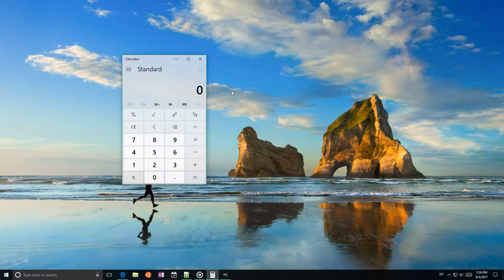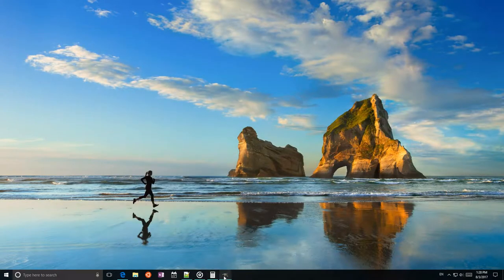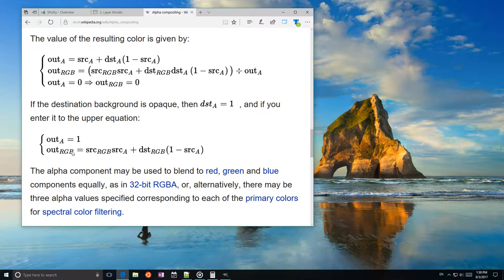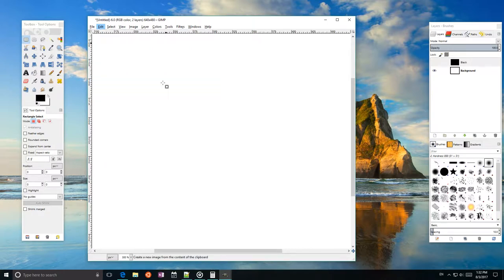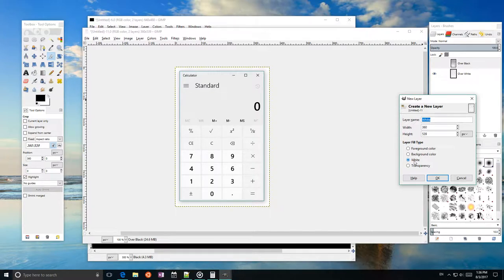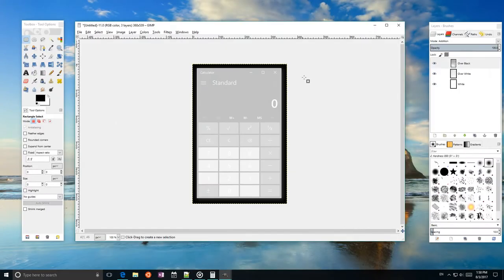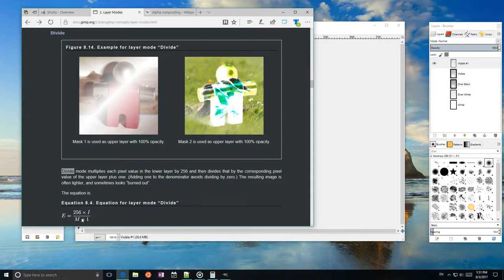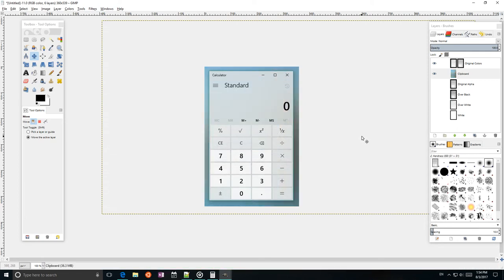Manual Screenshot with Transparency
Here is how to make a screenshot that preserves the transparency effects in Windows Vista, 7, and 10. Sure, you can do this with a tool, but you can also spend eight minutes doing it manually.

I created this video with the YouTube Video Editor May it rest in peace.